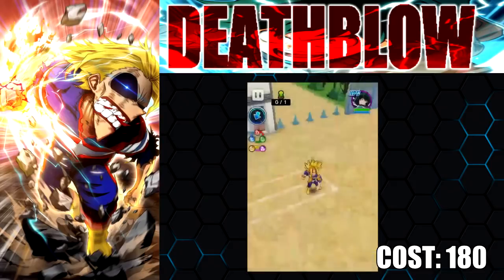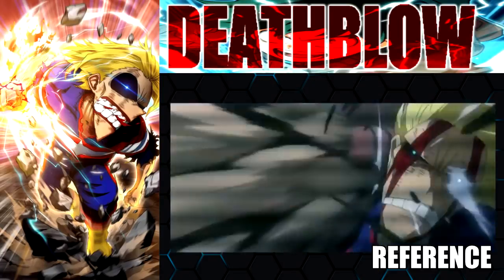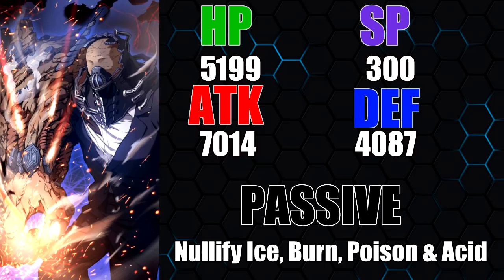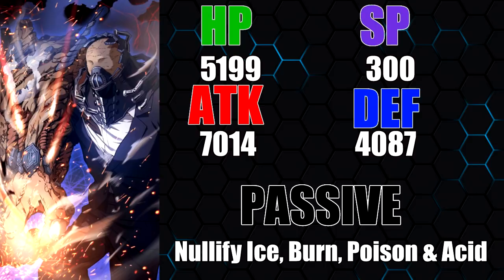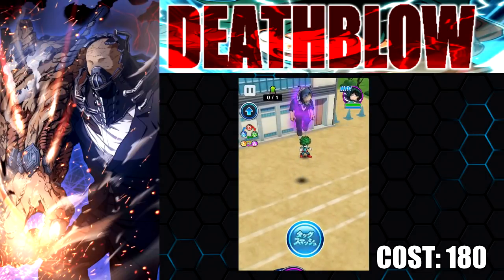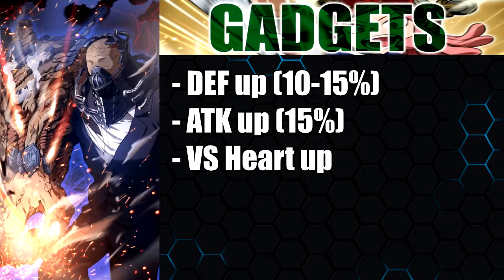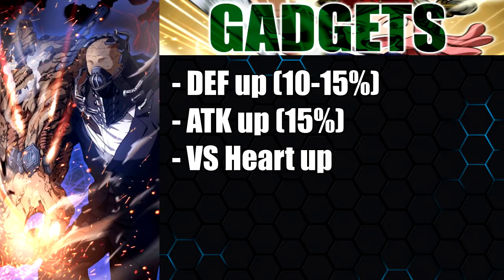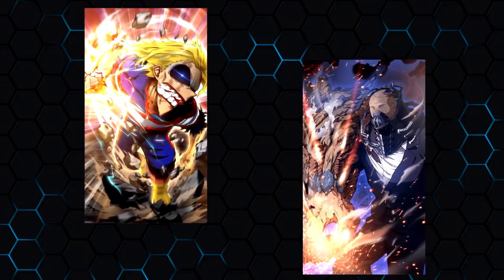All Might & All for One Skills & Traits Breakdown - MHA Smash Tap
It's time for the main match All Might and All for One breakdown! We'll talk about how this All Might compares to his Green Tech type counterpart. And see if All for One is the best EX so far.
Read my webcomic for FREE!!